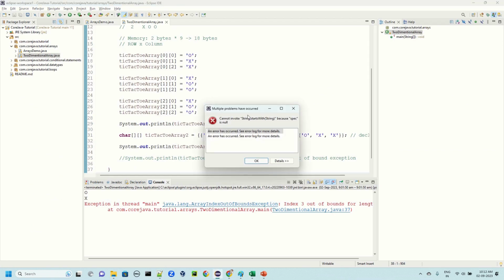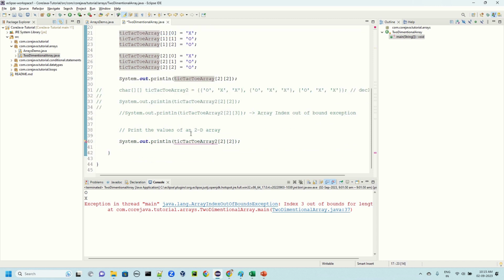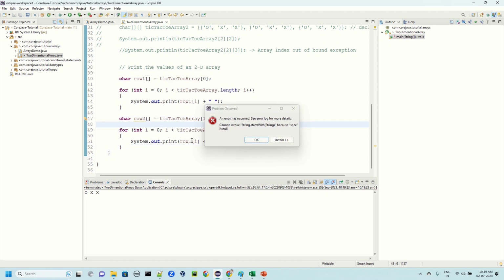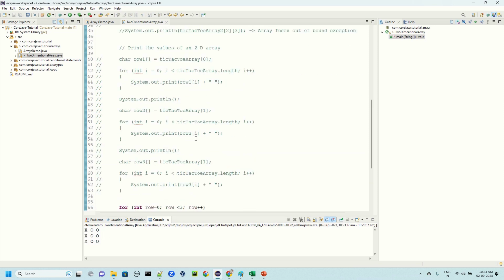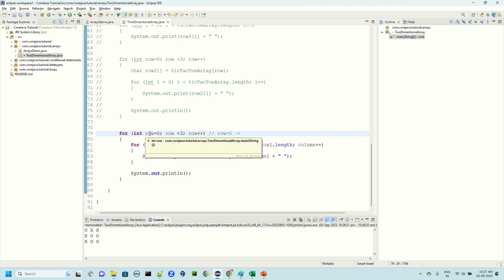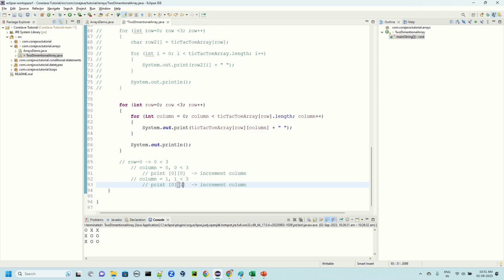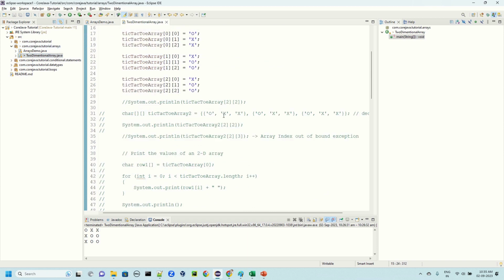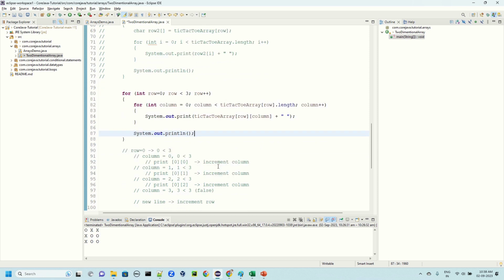17. Java Two Dimentional Arrays - Access or Print values using for loop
Java Two Dimentional Arrays - Access or Print values using for loop